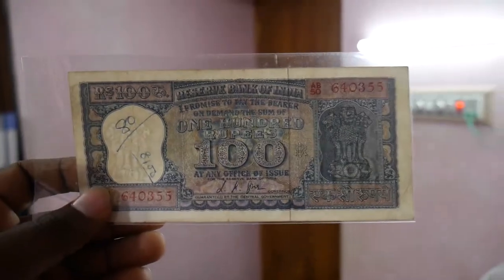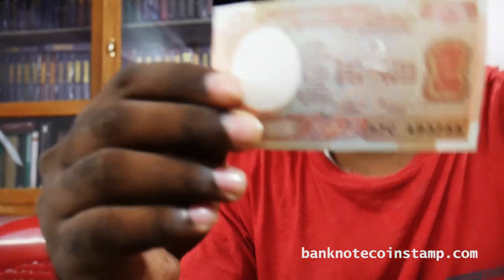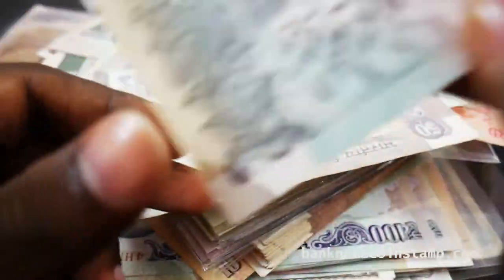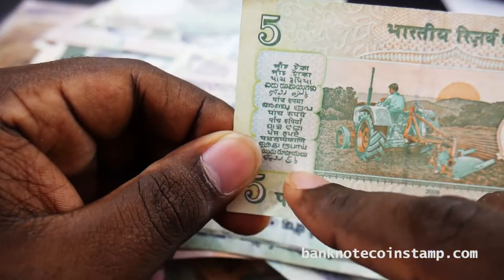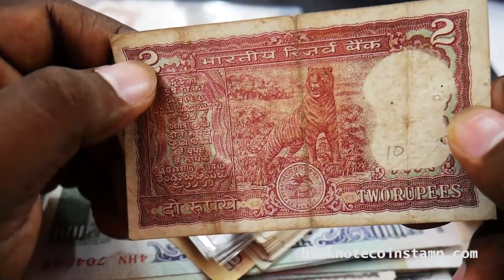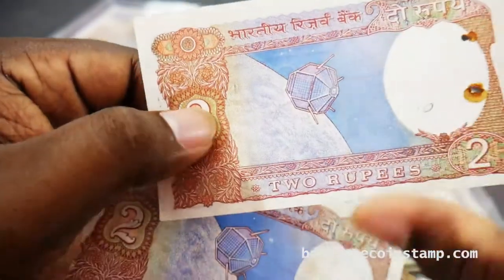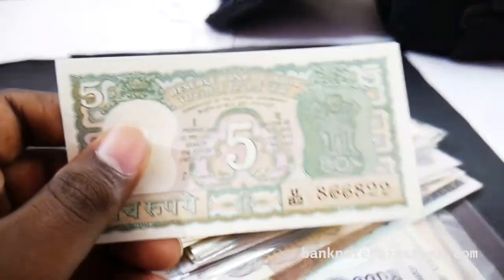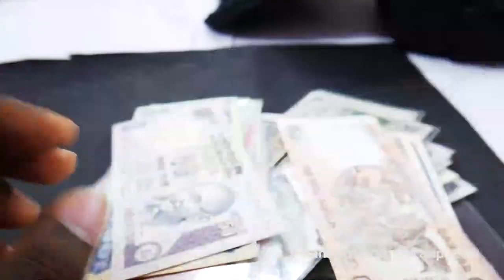MORE THEN 10000 INDIAN PAPERMONEY COLLECTIONS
Hello Friends here in this video we see Indian Papermoney Very old and New some are demonitized by Indian Government. All This Currencys where kept aside for a very long time finally revealing all this Banknotes there will be more then 10000 Indian banknotes in this Video.